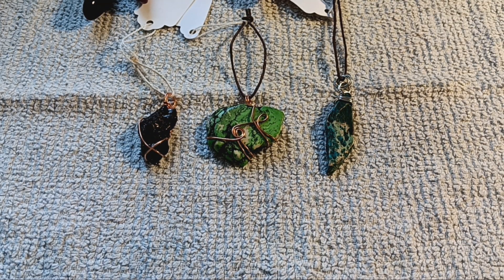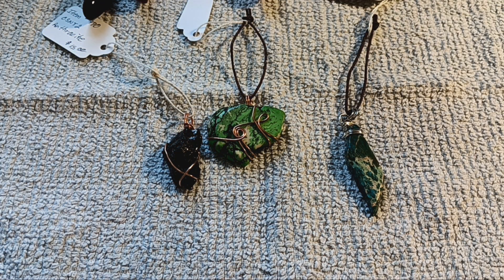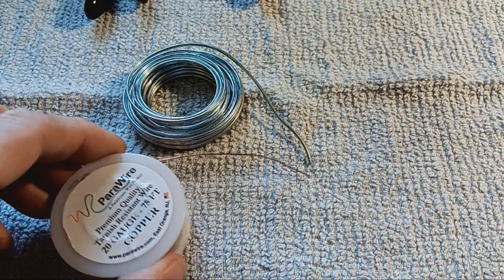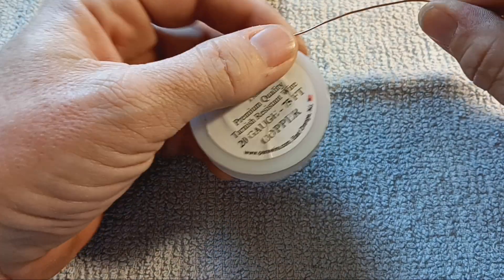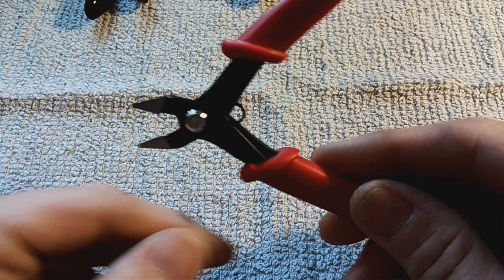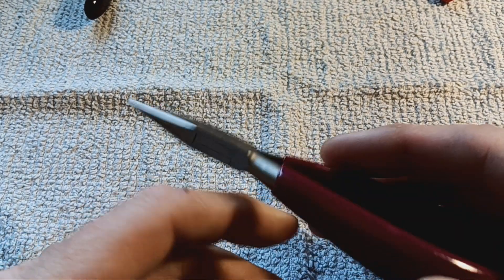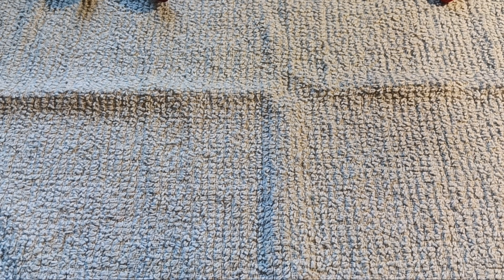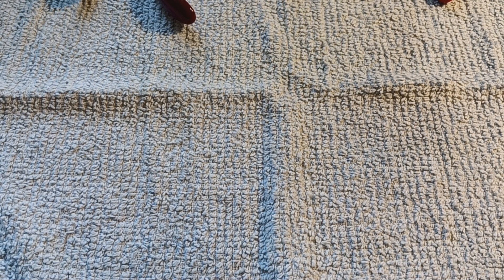Wire wrapping absolute basics 1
What is wire wrapping and what you need to start.